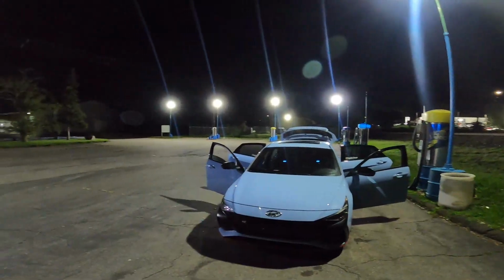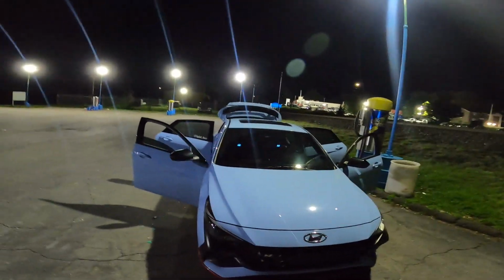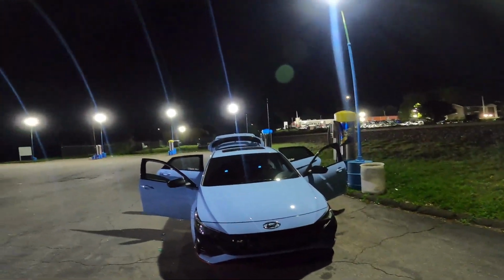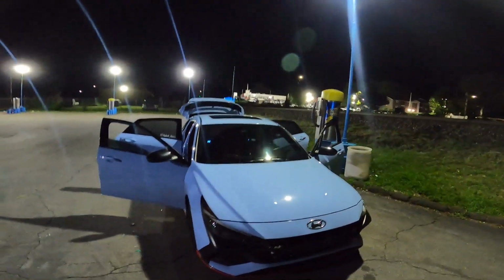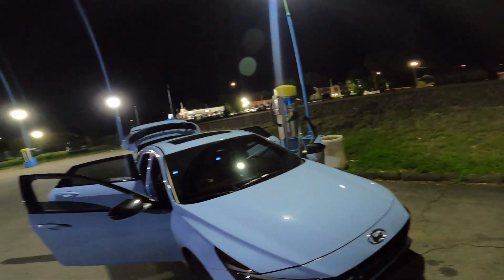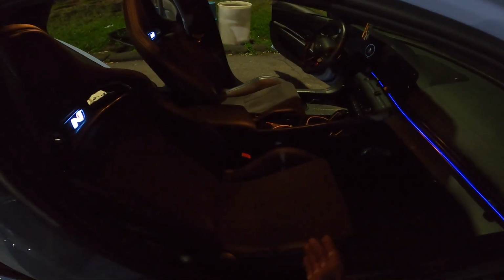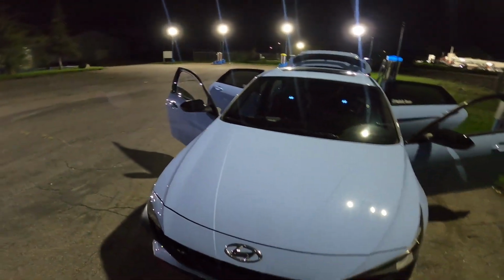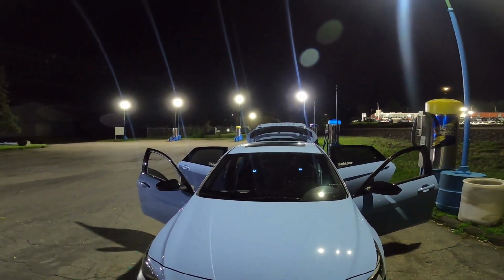Witness the beauty of a freshly washed 2022 Hyundai Elantra N in this video!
It has been a while but as I promised more Elantra videos to come! Here is a little vlog of me detailing the car after a basic wash and shine.

Location: Buggy Glo Carwash New Haven CT
Products Used: Tipple foam soap, mr.cartoon wheel cleaner, chemical guys after shite, turtle was prewash wax (wax and dry).